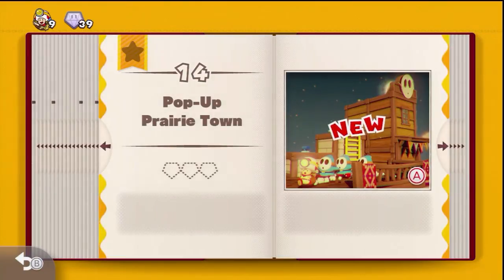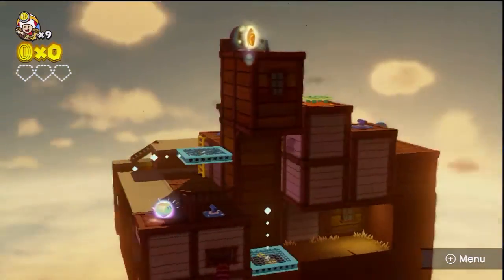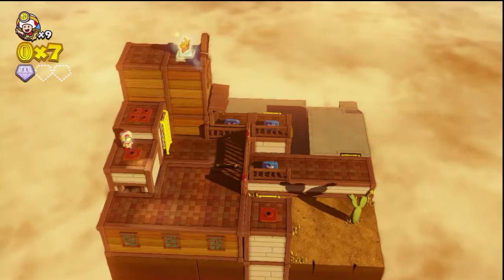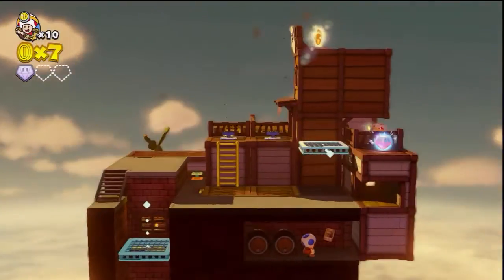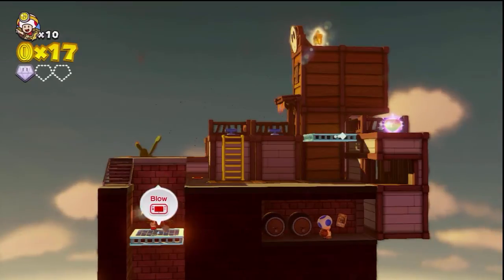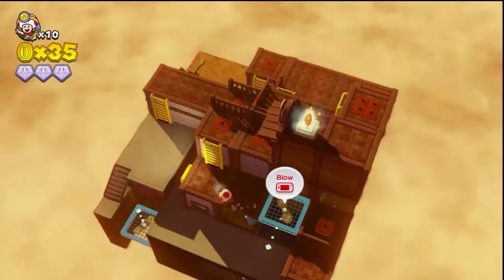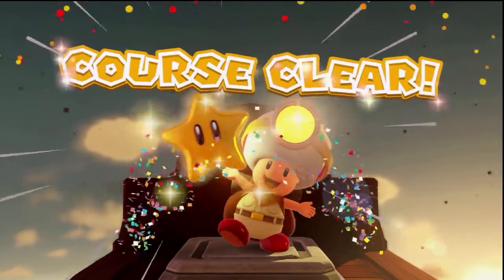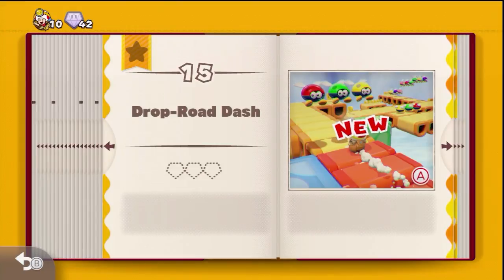Captain Toad Treasure Tracker | 1-14 | Pop-Up Praire Town (100%)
Captain Toad Treasure Tracker 100% 1-14
Pop-Up Prairie Town
Recording Devices/Equipment (Throughout all my vids)
+ Camtasia 2
+ HD PVR Hauppauge
+ EyeTV
+ Photoshop